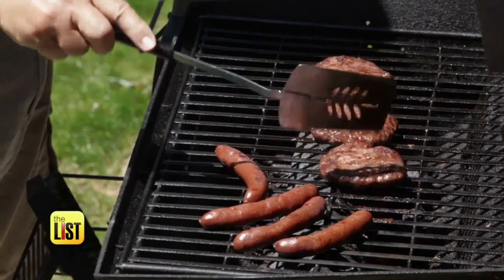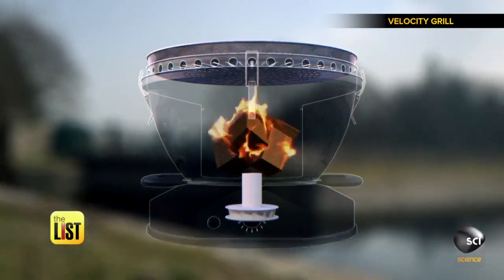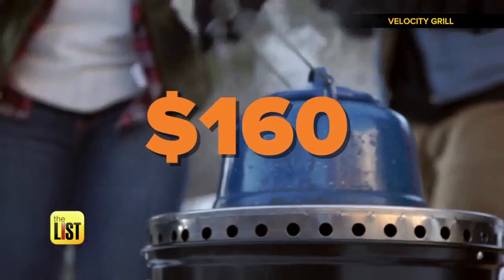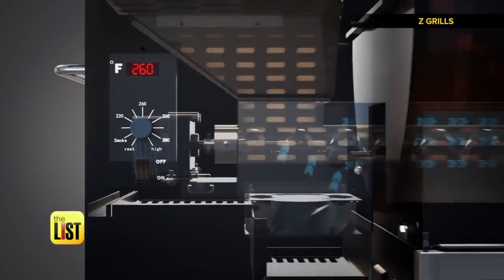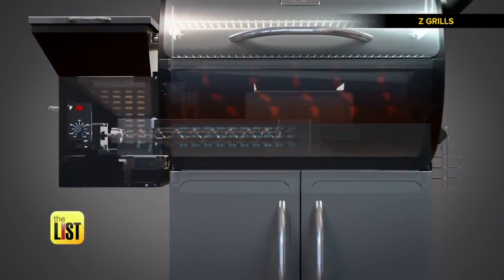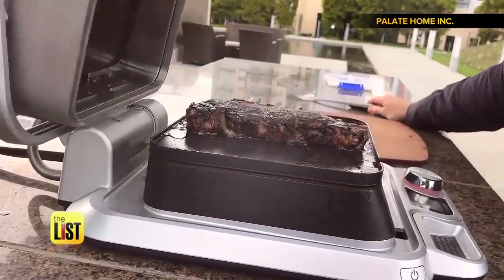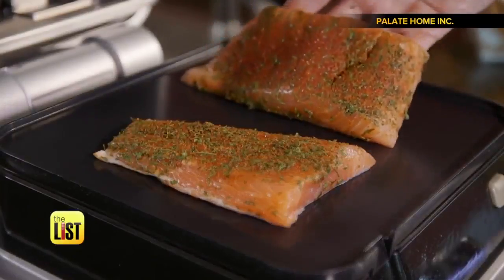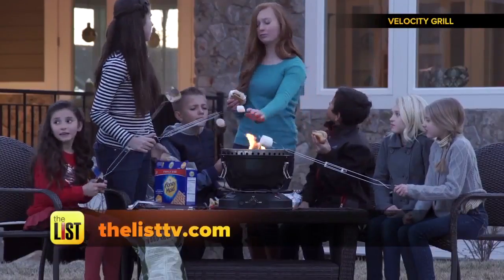3 Gadgets That Will Put the Thrill Back in Your Grill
Summer is synonymous with pool parties and backyard barbecues. If you're in the market for a new grill Jared Cotter found three affordable ones that look cool and seem to work great. Let's check out some grilling gadgets that will put the thrill in your grill.